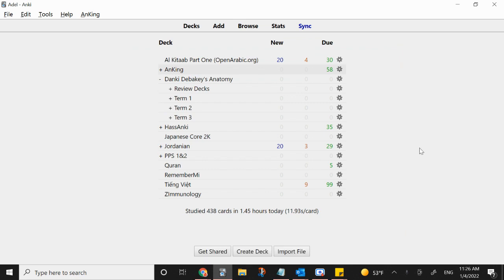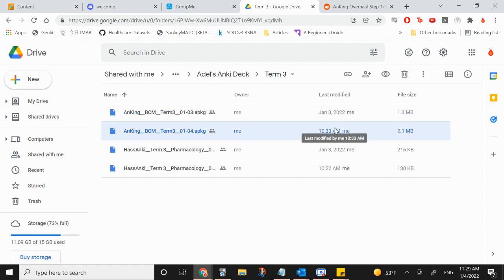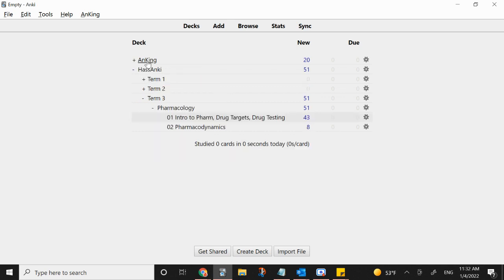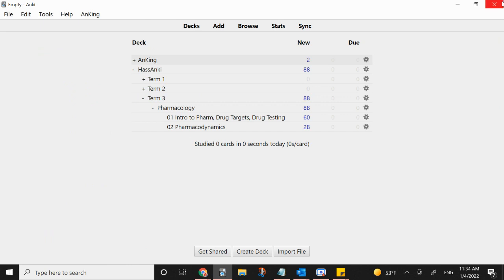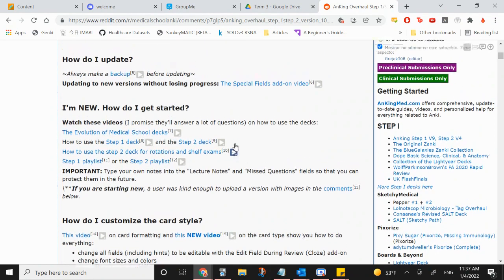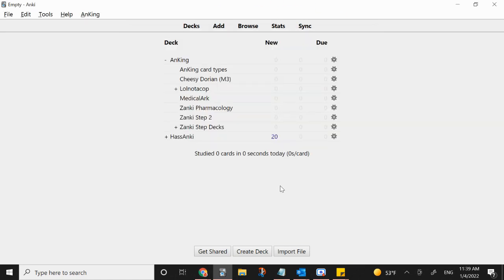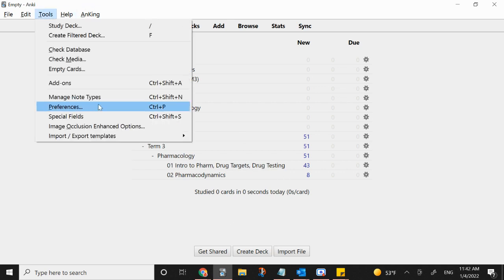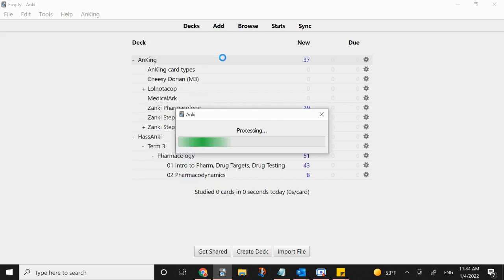Setting Up Term 3 Anki Decks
How to set up term 3 Anki decks for BCM Class of 2025, using HassAnki and AnKing

00:00 Introduction
1:43 Setup for non-AnKing users
7:59 Explanation of AnKing
11:33 Setup for AnKing users